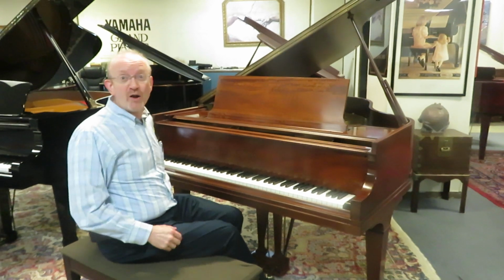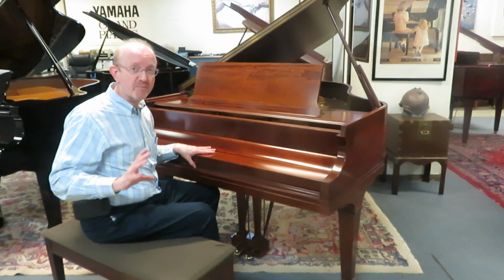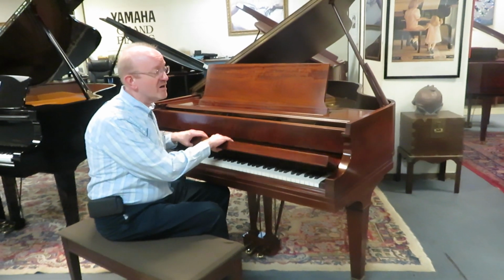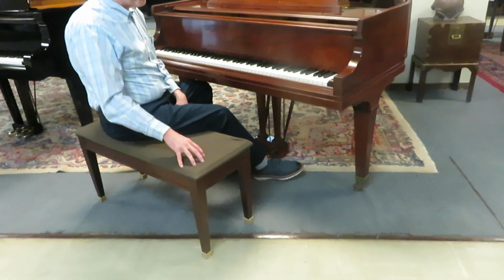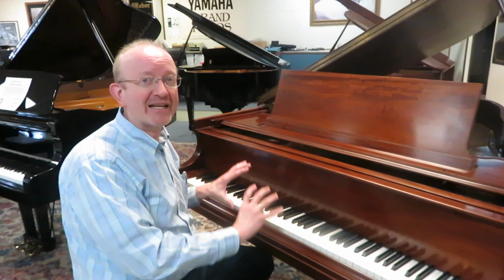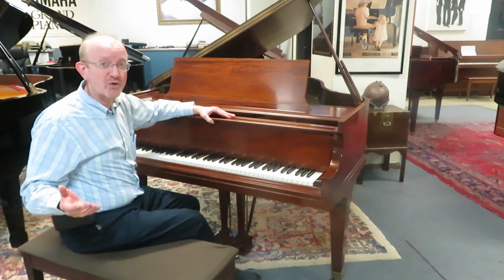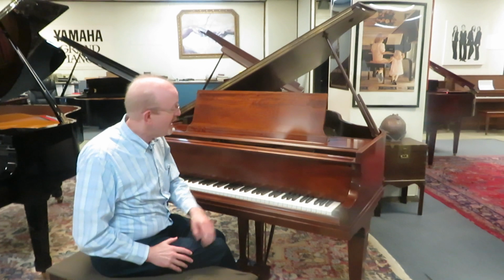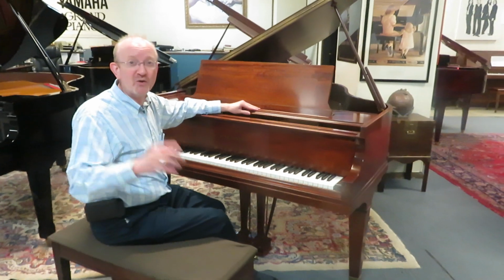Baldwin 5'8" Model R Hand Built in Cincinnati,, OH